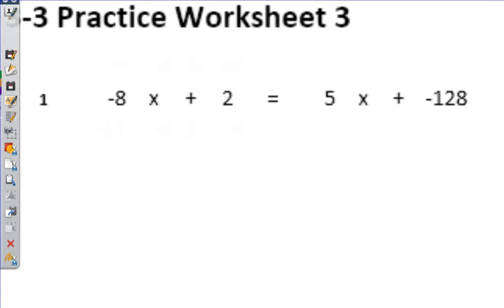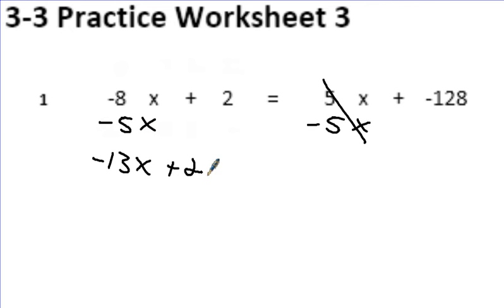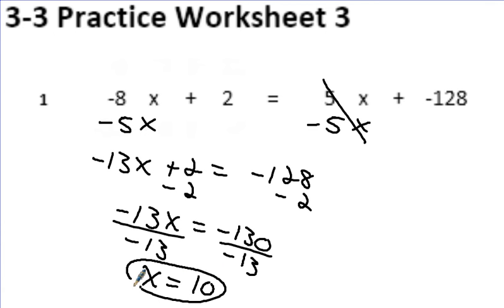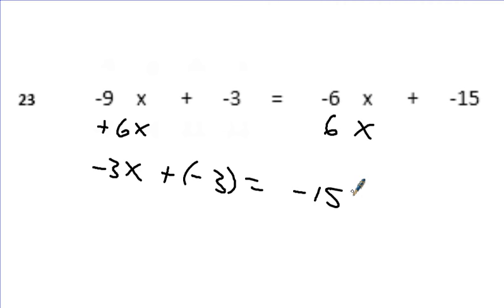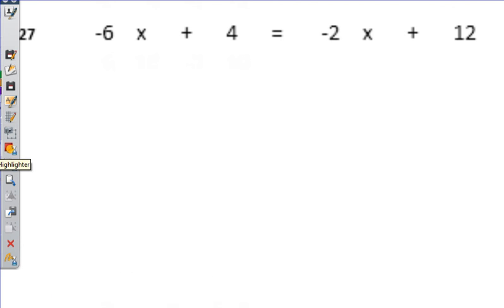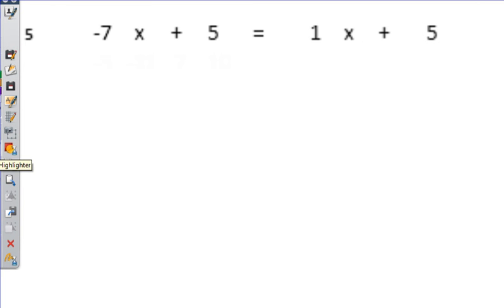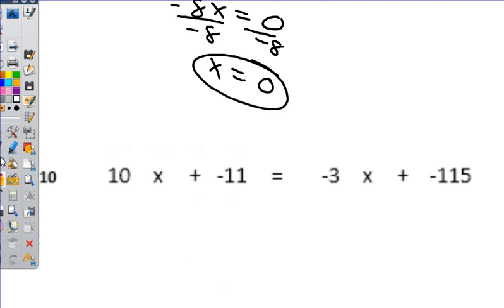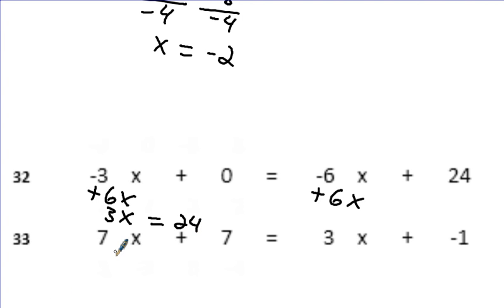Solving Equations With Variables On Both Sides part c